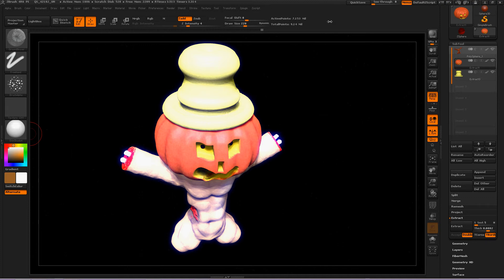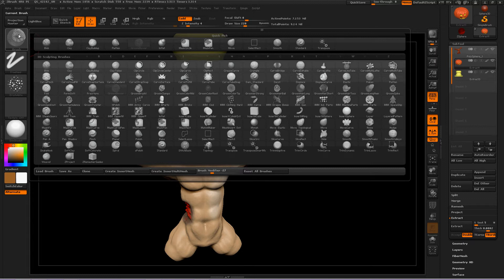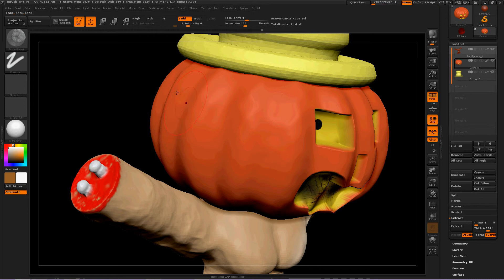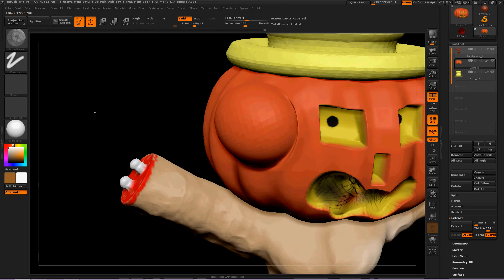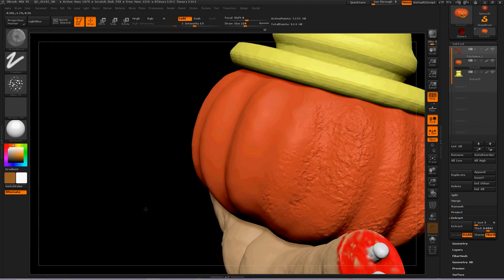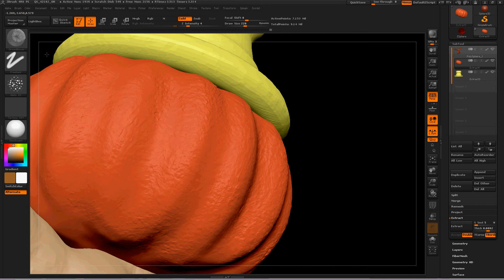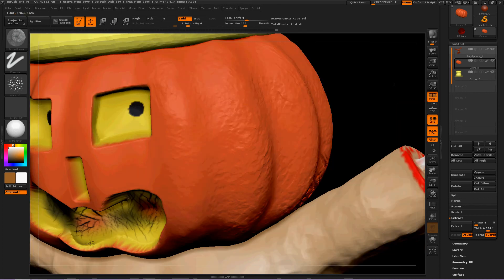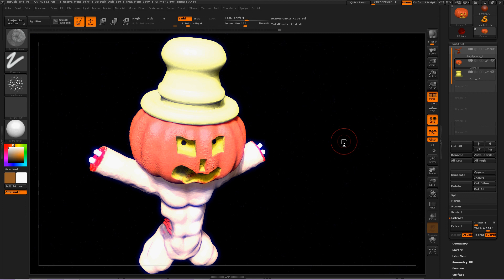Zbrush4R6 Groom Blower Brush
Halloween is tomorrow and I know that everyone has loaded up on candy and scary costumes to celebrate the best holiday of the entire year.  Inside Zbrush4R6 there is a host of brushes designed to sculpt your FiberMesh creations but you can also use these brushes on regular geometry.  After I am done discussing all the brushes inside Zbrush4R6 I will come back to all 16 Grooming brushes to see what they can do with FiberMeshes.  Watch this video to see how useful these brushes can be for designing Halloween costumes.